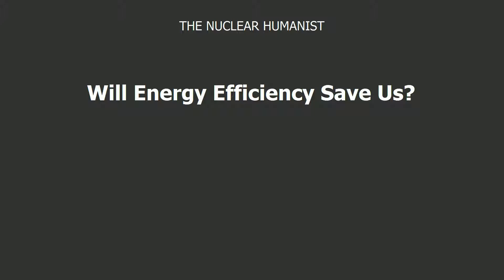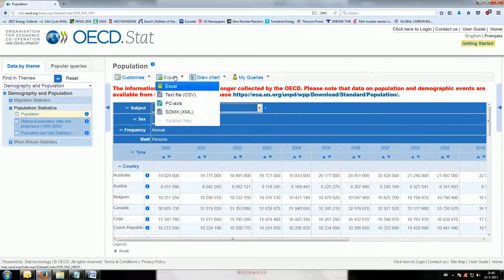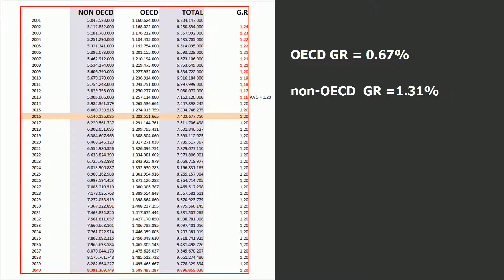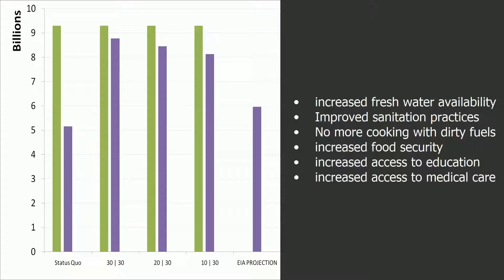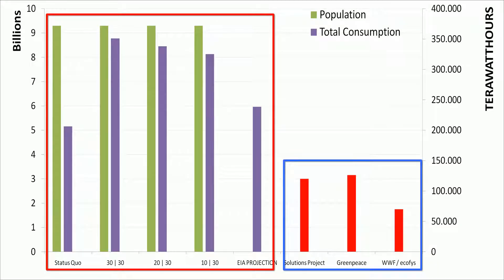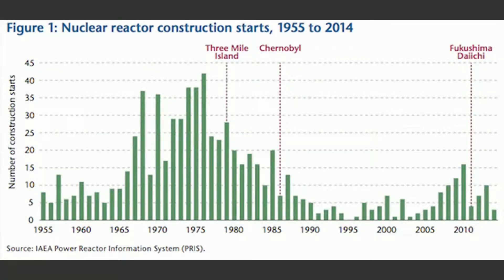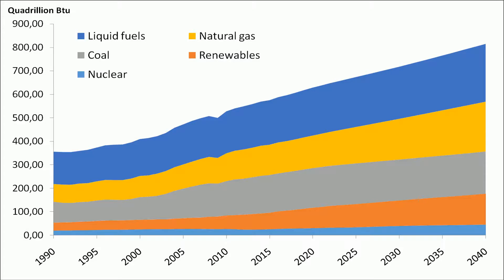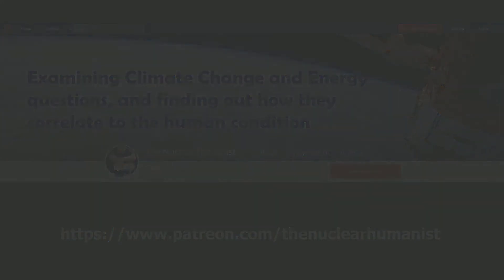Energy effeciency, will it matter? Addressing a common misconception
Will energy efficiency alone be enough to defeat fossil fuels?

This video is meant as an educational commentary and all borrowed videos, images, and sounds are part of fair-use.